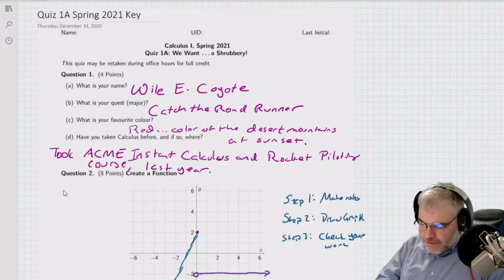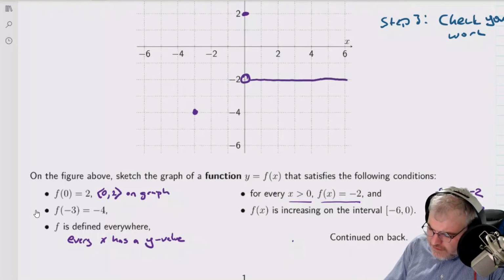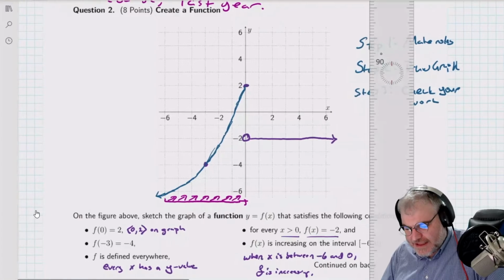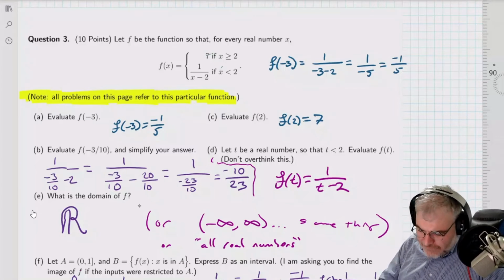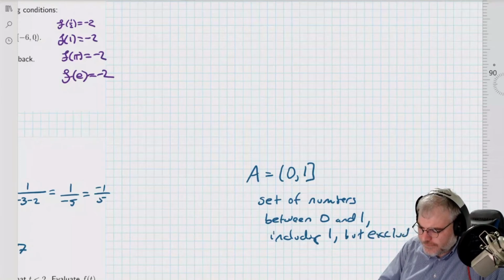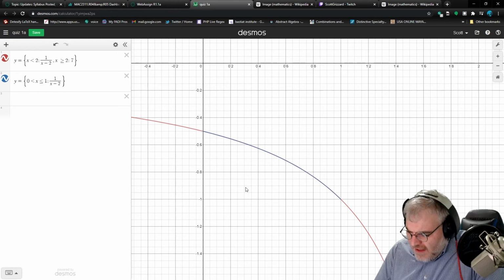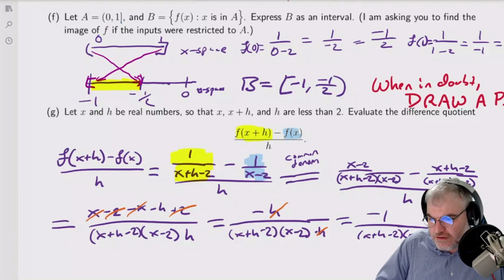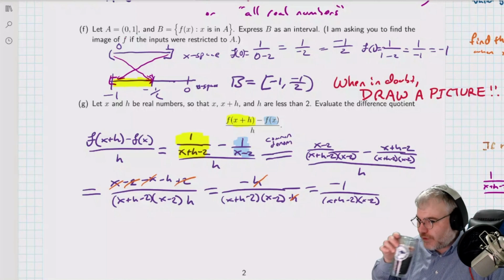Calculus Spring 2021 - Quiz Review 1A 330pm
Quiz 1A Review
 * Graphing a function given precalc conditions
 * Reading a piecewise function
 * Finding the image of a set under a function
 * Evaluating a difference quotient